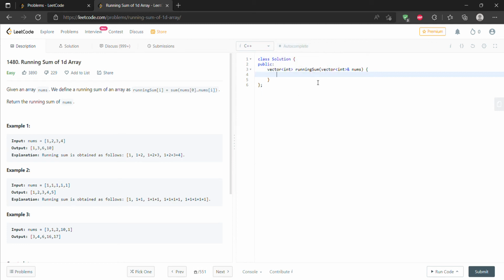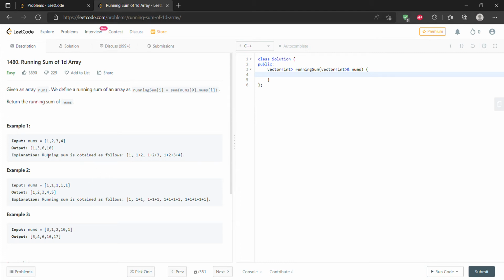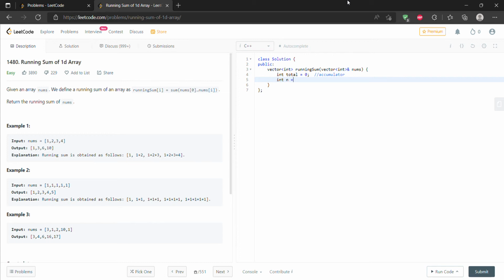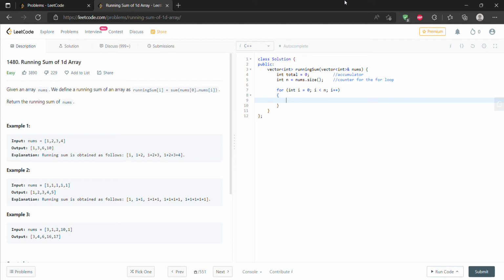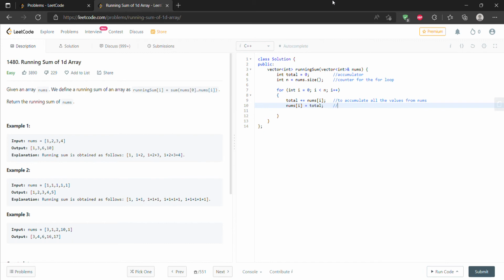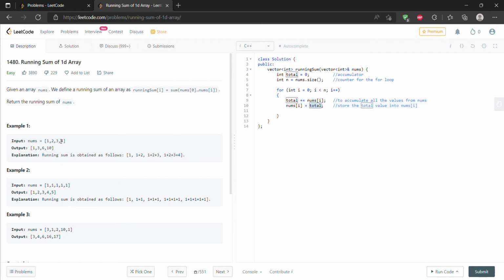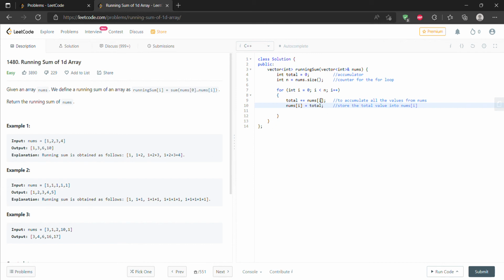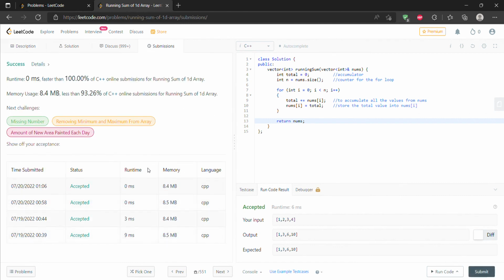Running Sum of 1d Array LeetCode using C++